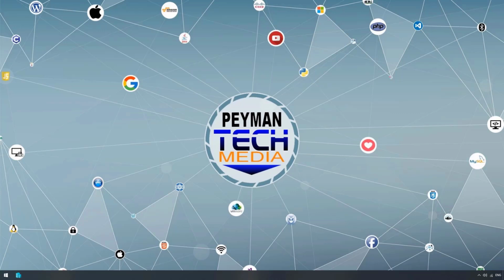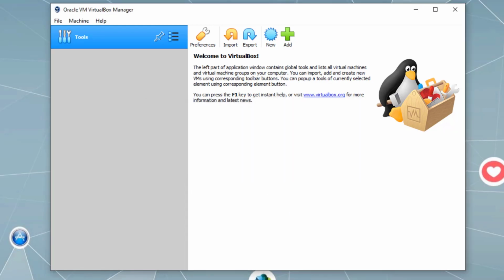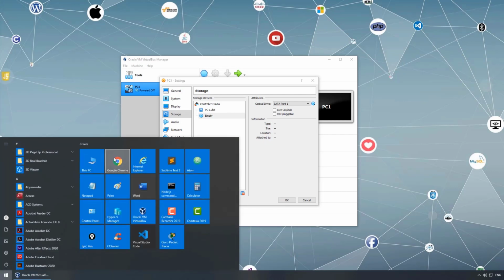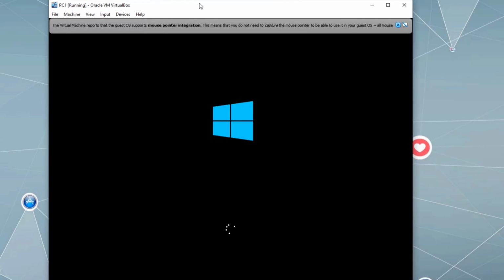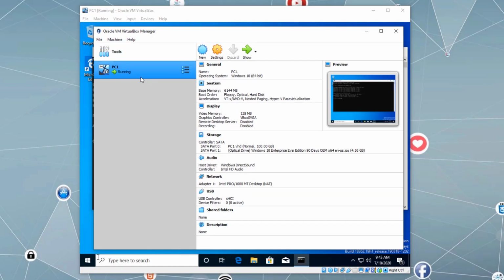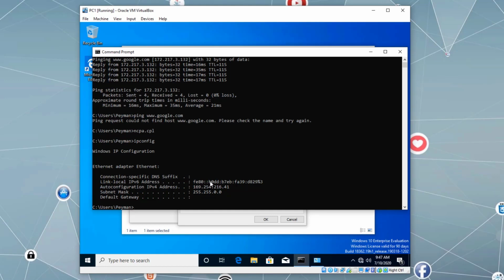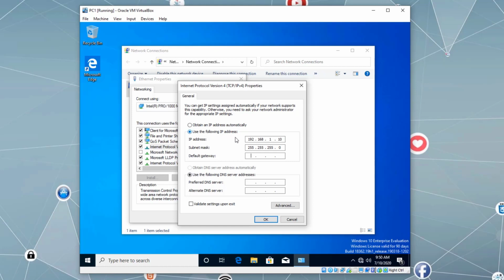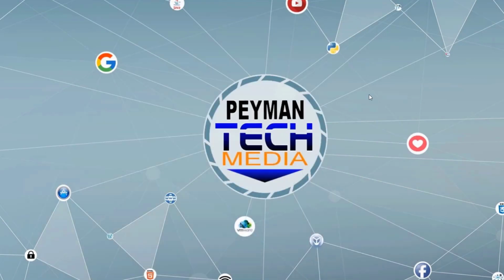Install Windows 10 on VM Using VirtualBox with Intranet TCP/IP Configurations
VirtualBox is a powerful x86 and AMD64/Intel64 virtualization product for enterprise as well as home use. We can create Virtual Computers and install O.S.

In this video, we will download Virtual Box and Install it on Windows 10. Then, We will create a VM, and install windows 10 on a Virtual Machine (VM). Then, we will set the TCP/IP addressing and create internal networking.